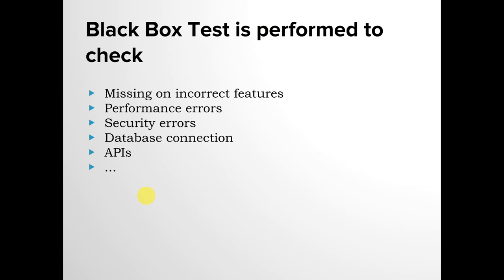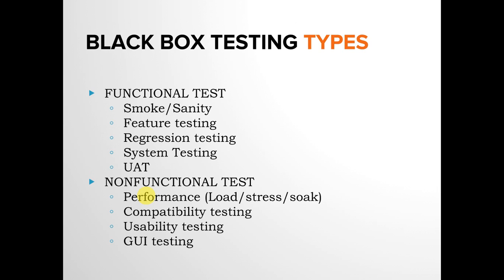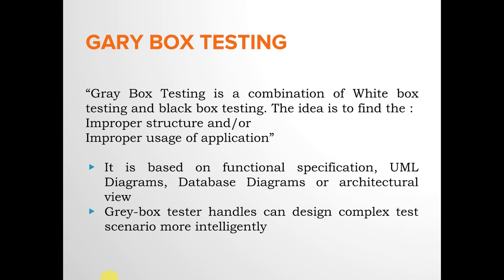V8: Blackbox and Whitebox testing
Software testing types
White Box Testing or glass box testing or structural testing
Black box testing or closed box testing
Gray Box Testing